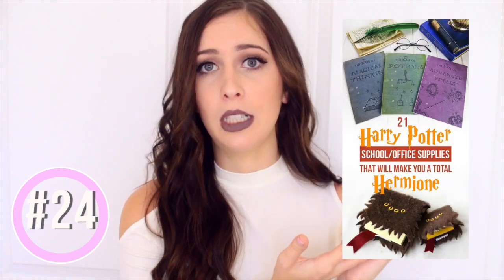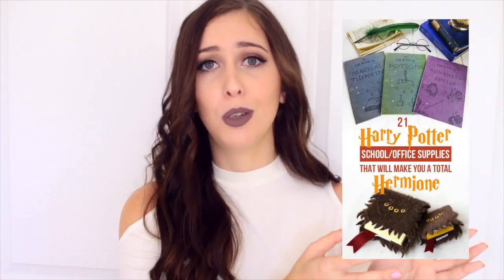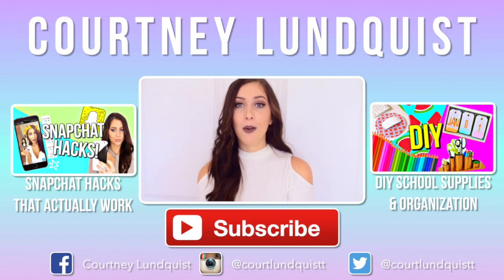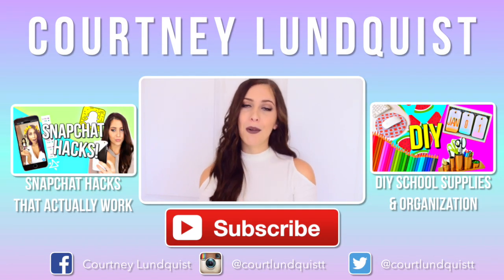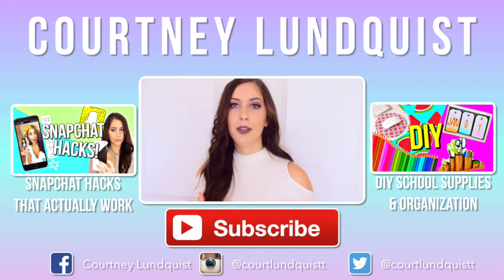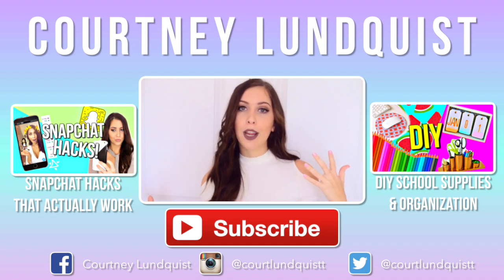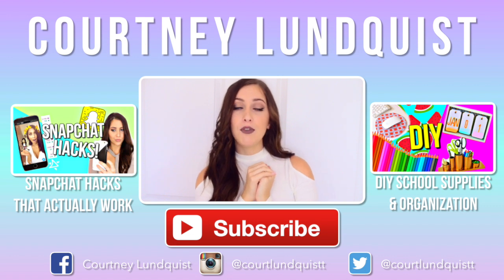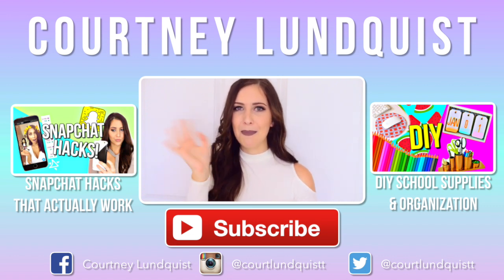25 DIY SCHOOL SUPPLIES YOU NEED TO TRY FOR BACK TO SCHOOL 2016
Hey guys! Here are 25 diy school supplies you need to try for back to school! Back to school 2016 is here and today I'm sharing diy backpacks, diy school supplies, diy notebooks, diy desk organization and more!

SOCIAL MEDIA & MY OTHER CHANNELS

COOL STUFF
♥I'm moving, so help me get rid of my stuff! I'm selling makeup, clothes & more over on my Poshmark account.

I FILM WITH...